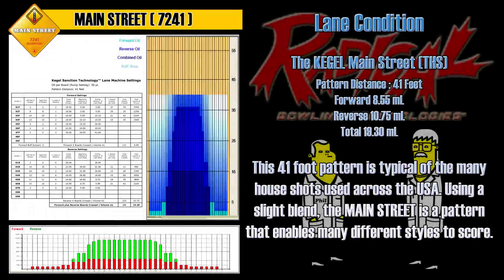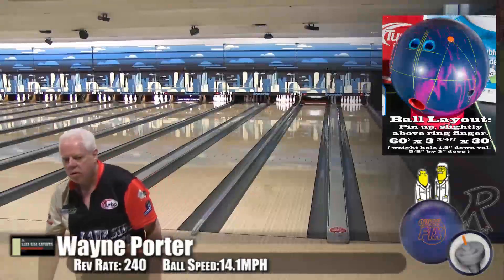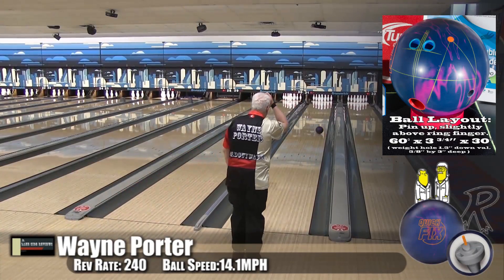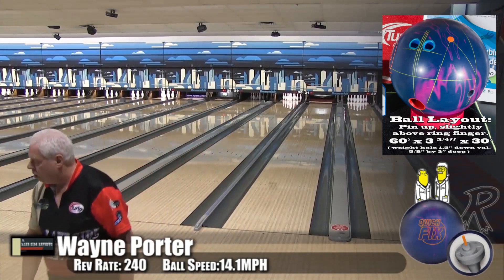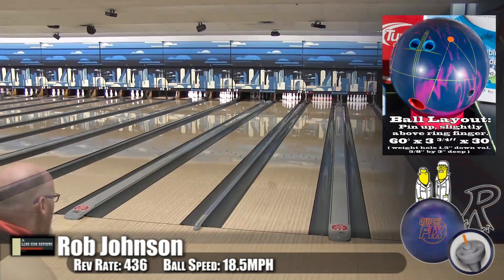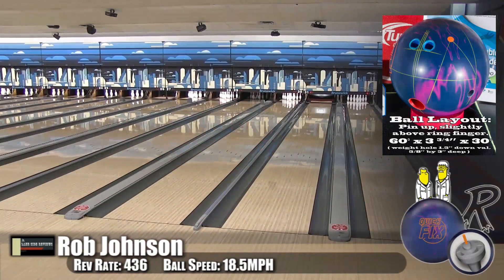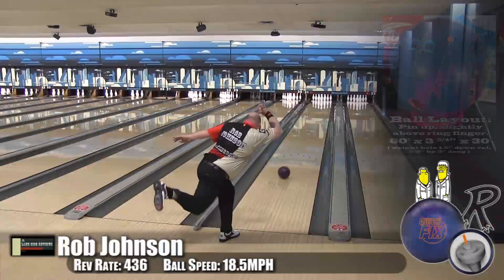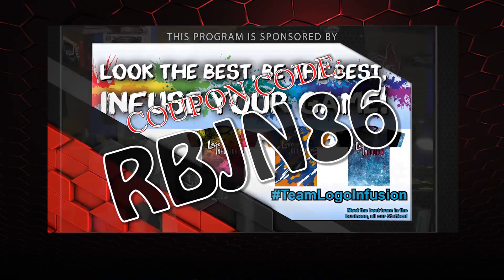Radical Quick Fix Ball Review By Lane Side Reviews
We were lucky enough to be sent the new QUICK FIX by Radical Bowling Technologies. We put it through its paces on KEGEL Main Street oil pattern and have brought the results to you!